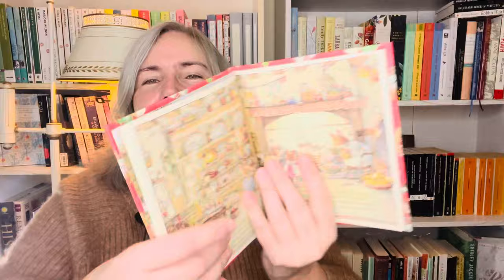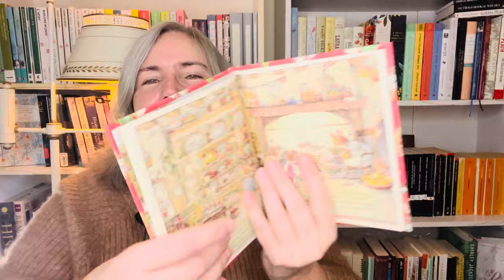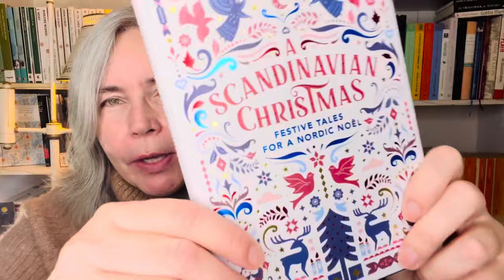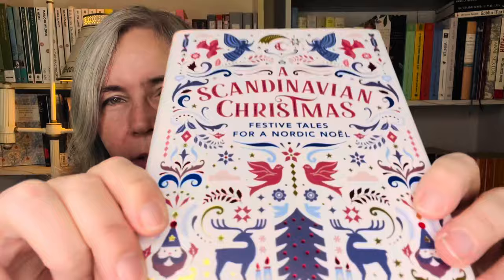Holiday Reading, and My Favorite Beloved Childhood Trilogy! January 1, 2024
A hardboiled detective, lesser-known Christmas stories, stocking-sized books and a dive into my favorite trilogy of books from my childhood.   :  )

Channels Mentioned in This Video:

Gift Bag Mackenzie-Childs-inspired design from The Posh Paper Lady

Titles Mentioned in This Video:

Frost at Christmas by R. D. Wingfield

American Christmas Stories edited by Connie Willis

'The Loudest Voice' by Grace Paley from NPR, Hanukkah Lights (a marvelous annual radio show celebrating Hanukkah with stories, poems, music, food and more)

The Tailor of Gloucester - The World of Beatrix Potter.
by Beatrix Potter

Frost Fair by Carol Ann Duffy

The House Without a Christmas Tree Hardcover by Gail Rock (A vintage Scholastic Book Club book)

A Scandinavian Christmas Festive Tales for a Nordic Noël - Vintage Christmas Tales by Andersen, Hans Christian et al

The Golden Name Day by Jennie Dorothea Lindquist (Vintage hardcover copy) try used books stores or the public library

The Little Silver Cottage by Jennie Dorothea Lindquist (Vintage hardcover copy) try used books stores or the public library

The Crystal Tree by Jennie Dorothea Lindquist (Vintage hardcover copy) try used books stores or the public library